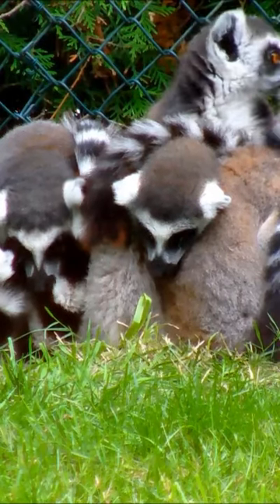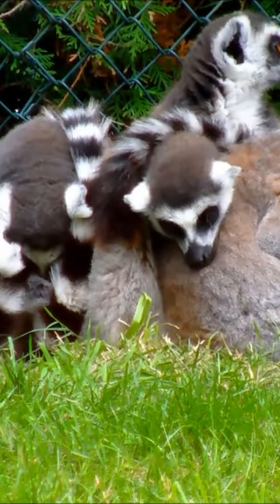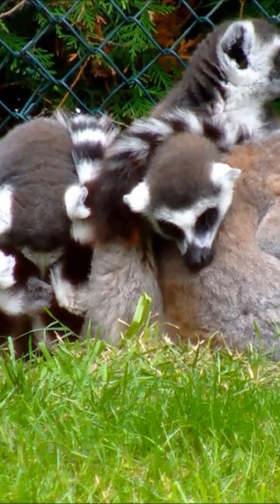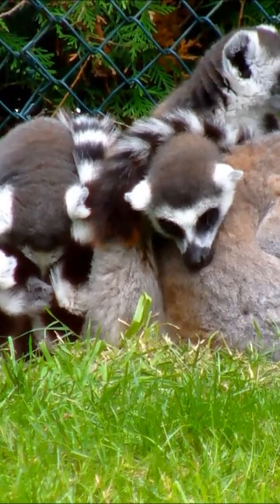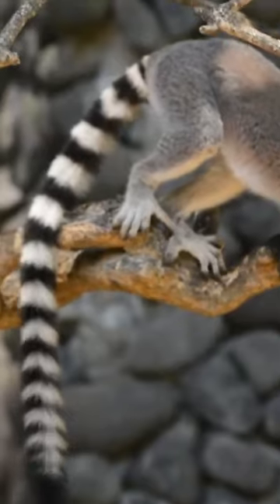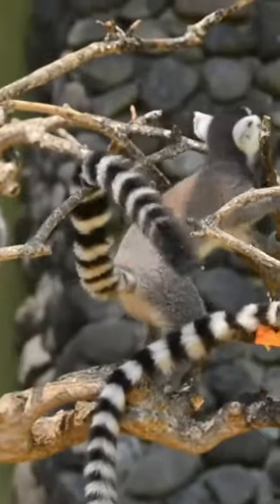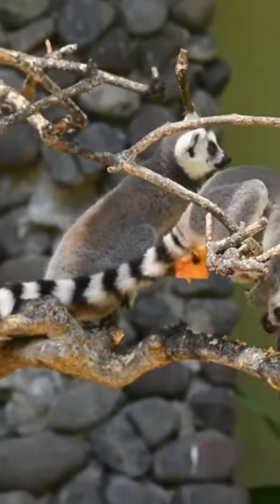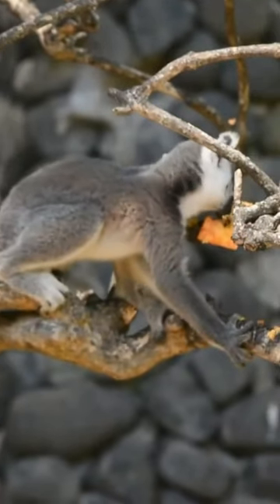All About Ring-tailed Lemurs! *preview* see full vlog above 👆🏾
Discover the unique charm and distinctive features of these charismatic primates, known for their signature black-and-white ringed tails and vibrant personalities. From their native Madagascar habitats to their social behaviors within troop dynamics, we’ll explore the fascinating life of ring-tailed lemurs. Uncover their intriguing communication methods, dietary habits, and the critical role they play in their ecosystems. Whether you’re a wildlife enthusiast, a nature lover, or simply captivated by the wonders of the animal kingdom, this video promises an in-depth look into the lives of ring-tailed lemurs, showcasing their resilience and highlighting the importance of conservation efforts to preserve these remarkable creatures and their habitats. 🌿🐒

► Sony PlayStation 5 Console Marvel's Spider-Man 2 Limited Edition Bundle | GameStop

► I use Distrokid to upload my music to Spotify, iTunes, and more. So should you!

The official YouTube channel of Sony Music artist Numbsoul.